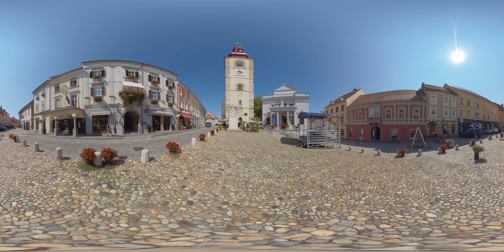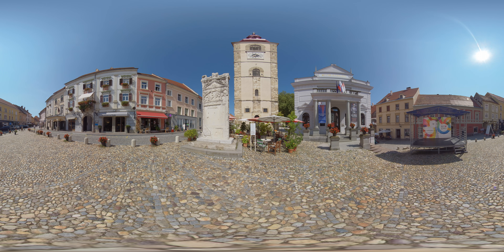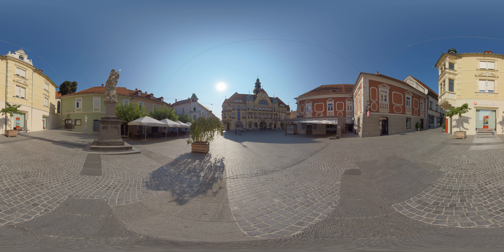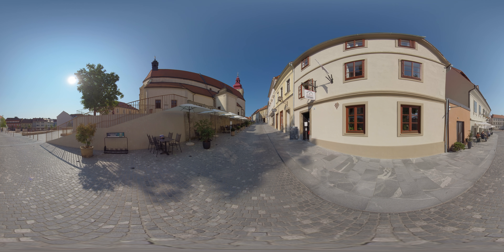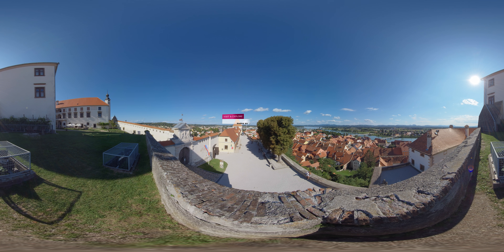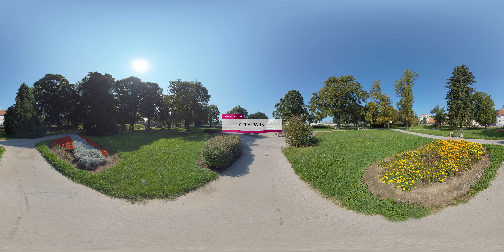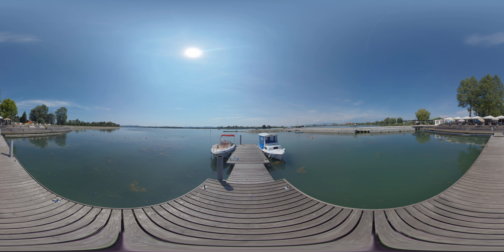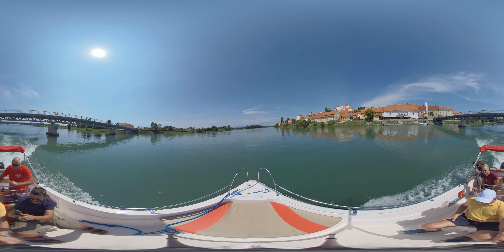VISIT & EXPLORE PTUJ, SLOVENIA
Virtual tour along the Roman Emperors and Danube Wine Route